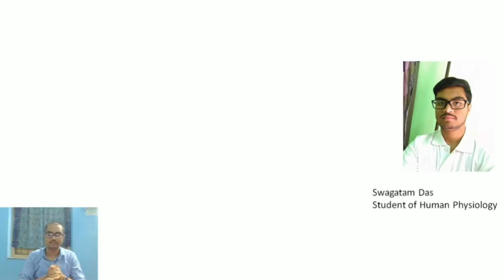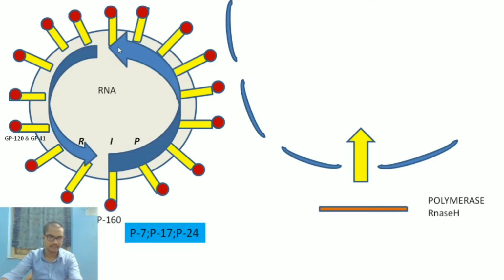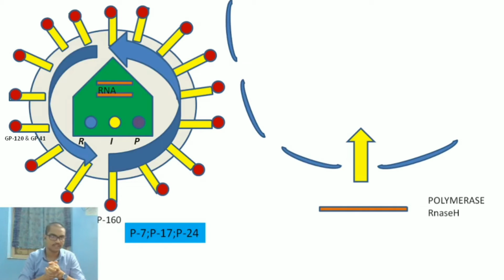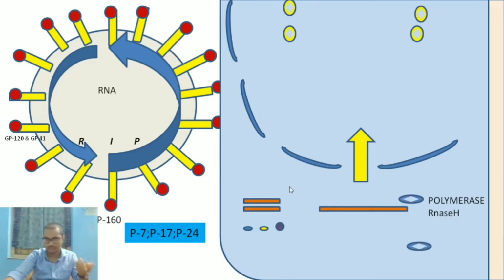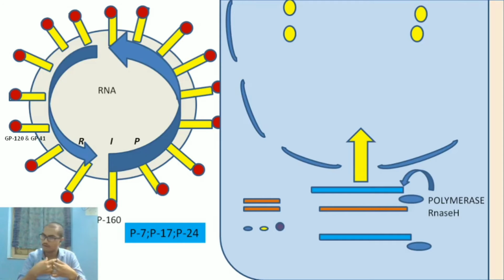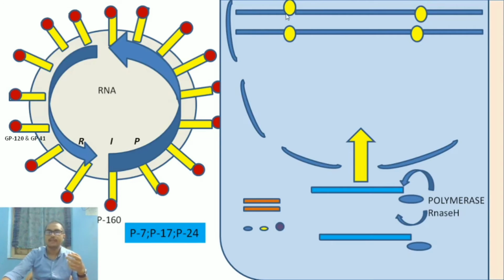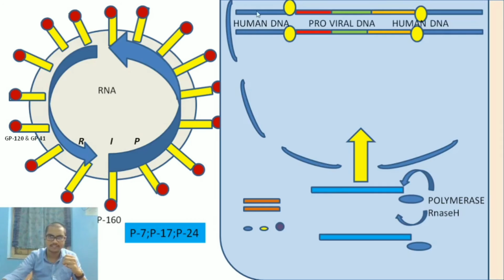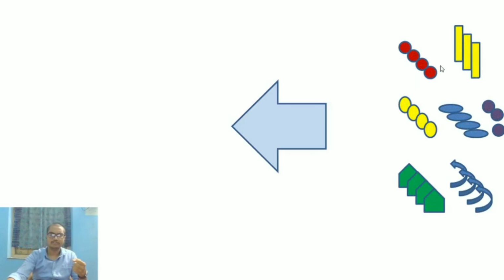AIDS PART-3#HIV multiplication inside the HOST BODY; By- SWAGATAM DAS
This is the last video tutorial of this ongoing video series regarding AIDS.
In this perticular video tutorial I have discussed that how exactly there'll form a multiple numbers of HIV inside the Human Body from a single HIV.